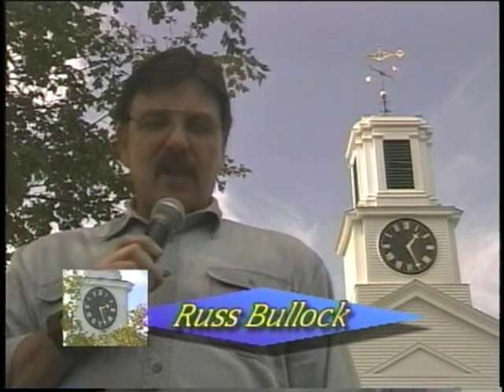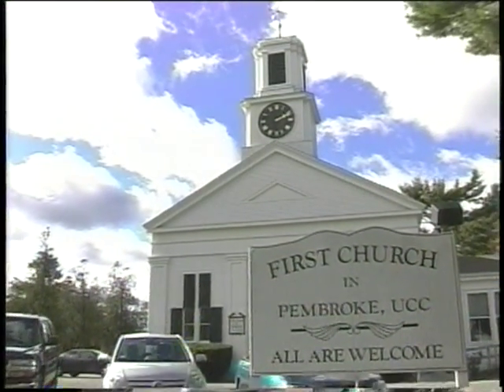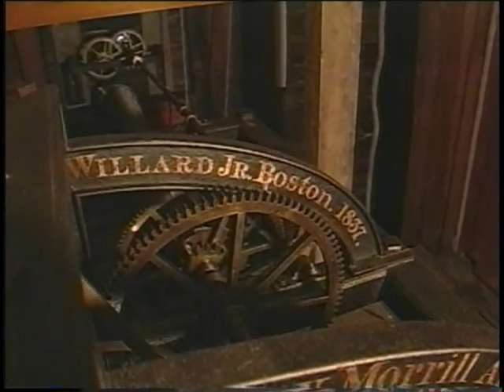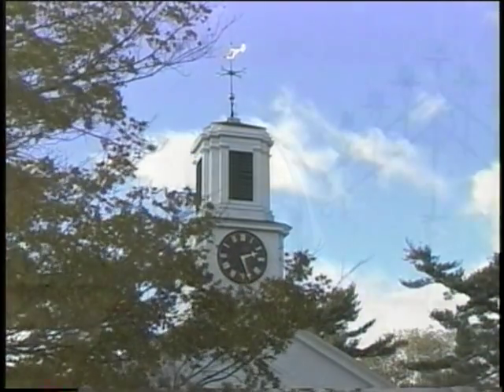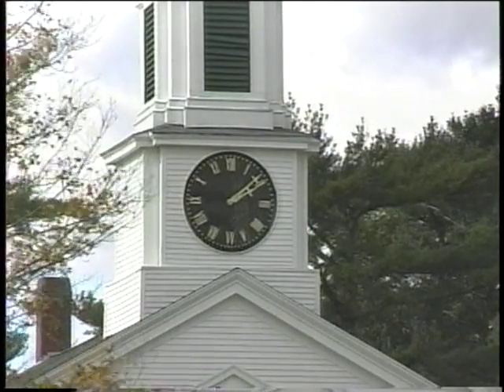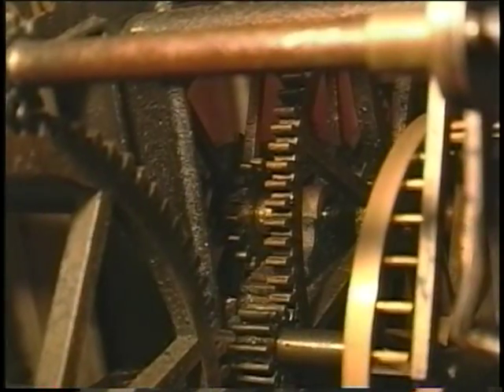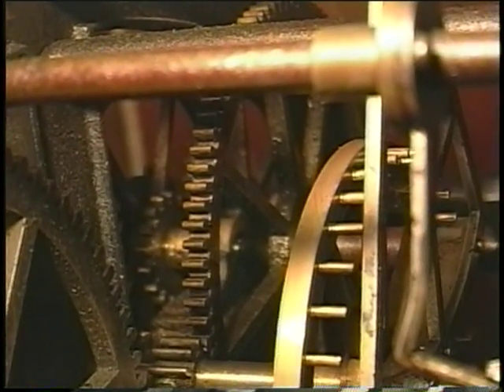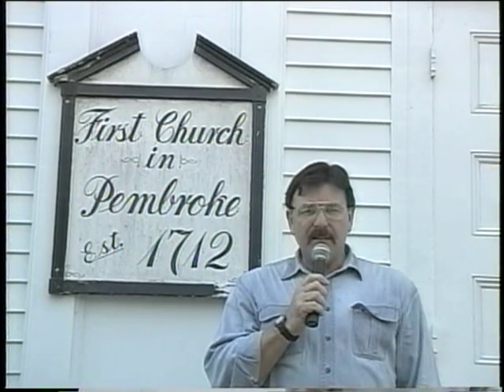The Historic Clock Tower in Pembroke, Massachusetts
Owned by the Town of Pembroke, Massachusetts,  First Church's bell tower clock has a rich and colorful history.  The bell itself predated the clock.  The clock takes about 65 weekly cranks to get the weight from the bottom to the top, and the  time is adjusted every two weeks since time is lost during  winding. Come with us up three flights of stairs, up  two ladders, and through a hatchway  to the top where the 1837 gem is housed.